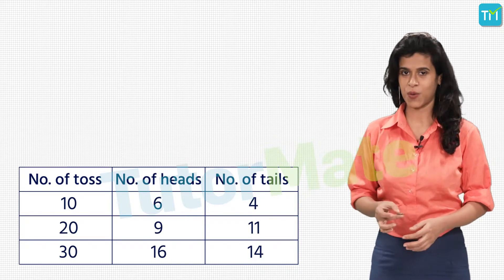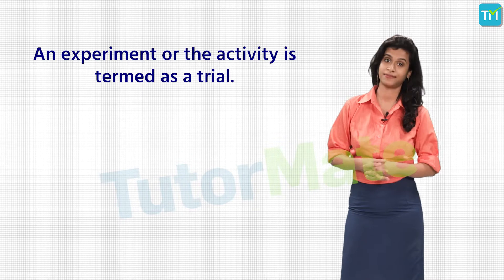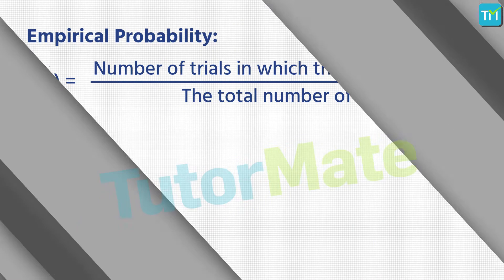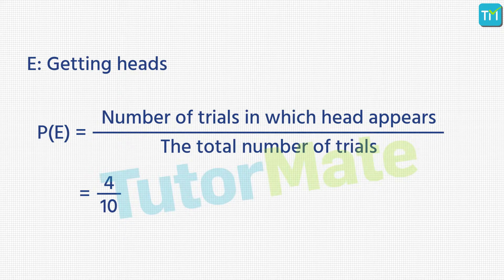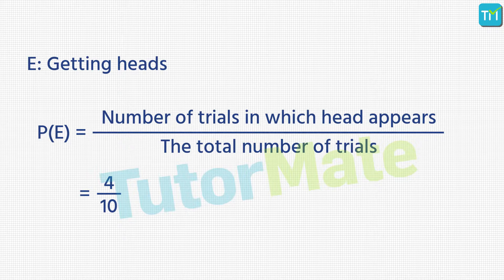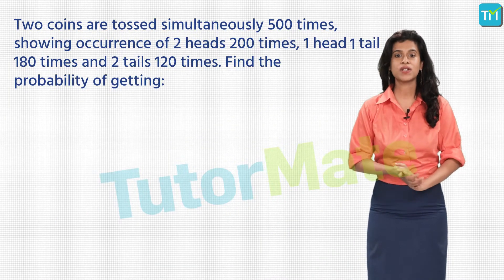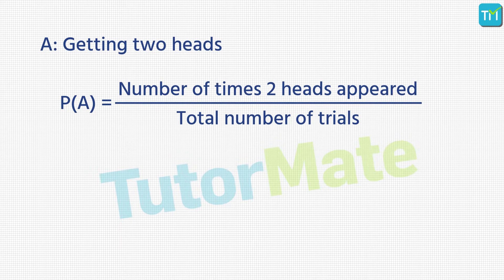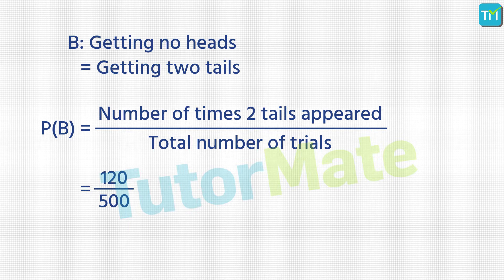Probability Mathematics Chapter 15 CBSE NCERT Class 9 IX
Introduction - Probability , Mathematics Class 9th
This is the video of the fifteenth chapter (Chapter 15) of Class 9 Maths – Probability

The topics that are covered in this video are listed here: We start with the concept of Basic Introduction to Probability. We have only one topic to be covered in this video and that is of Probability – An Experimental Approach.

Apart from these interesting topics one can also study some topics related to this chapter listed here: Uncertainty in measurement, Outcomes, Cumulative fractions, A Trial, Empirical Probability, Head or Tail, Dice, Cards, etc.

to learn more about Linear Equations in Two Variables and Tutor Mate.